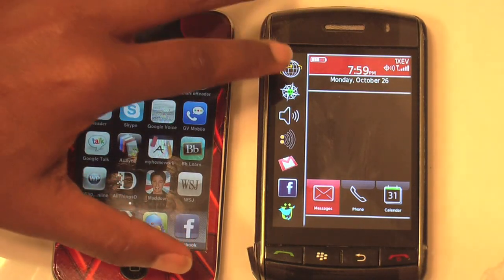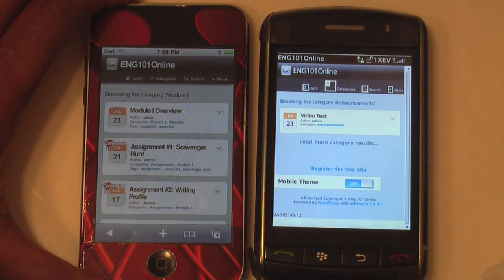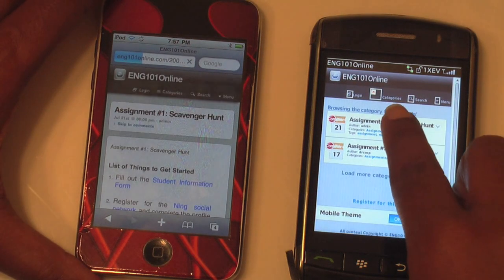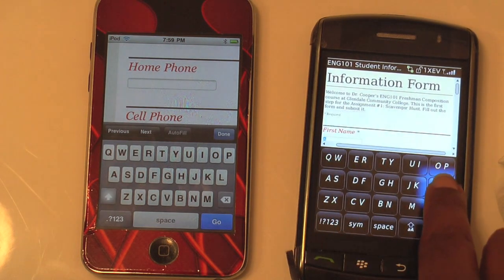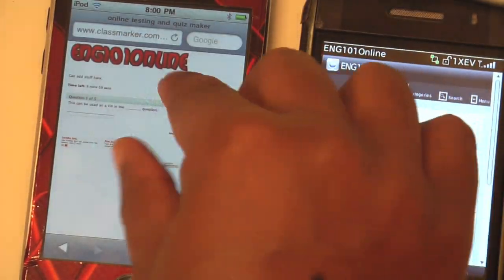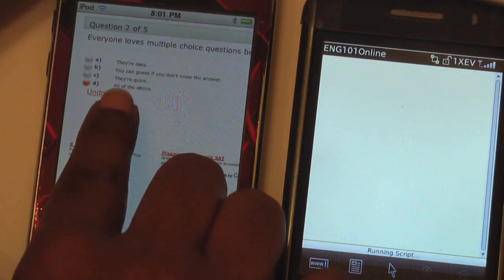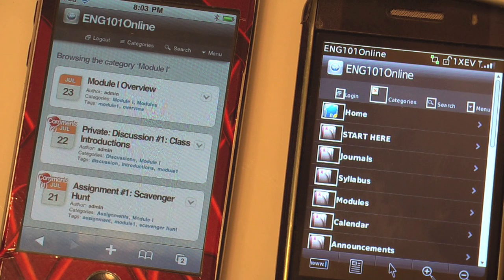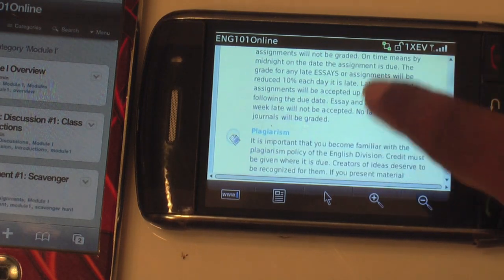Mobile Learning Course Overview (Mobile Gadgets)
This is a quick overview of some of the features of a mobile course developed in a Wordpress MU blog. I cover assignments, forms, quizzes, and private discussion, viewing on both the iPod Touch and the Blackberry Storm.